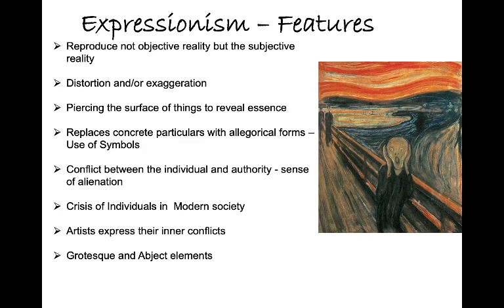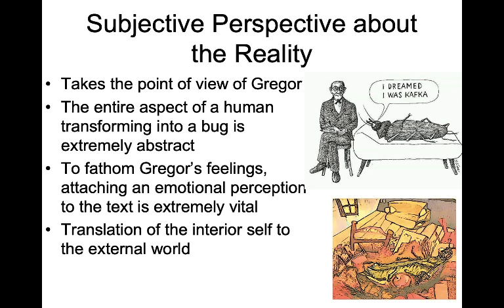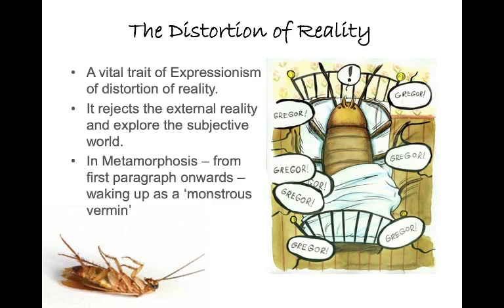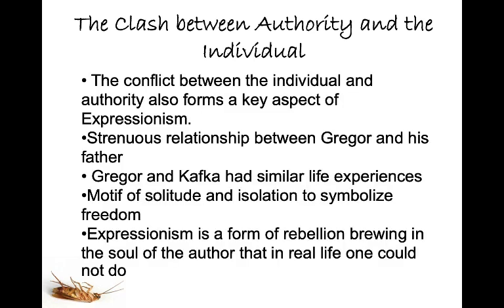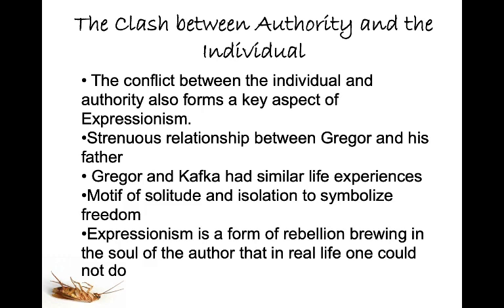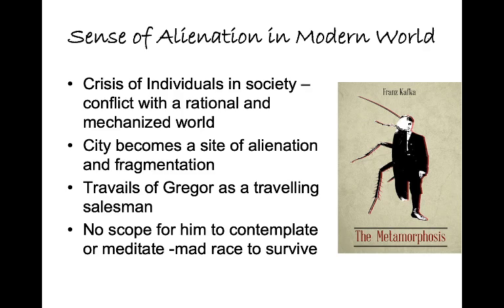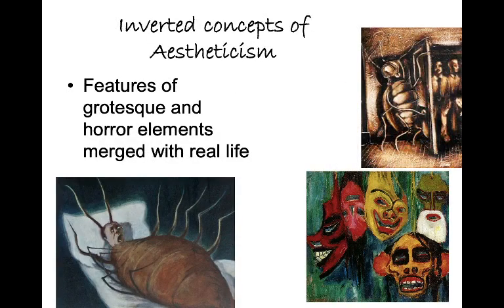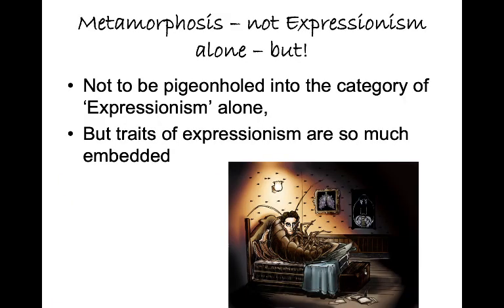Class 8: Art & Aesthetics | S2 BA English | Expressionism in Franz Kafka's Metamorphosis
S2 BA English Language and Literature:
Art and Aesthetics EN 1231
Expressionism in Franz Kafka's Metamorphosis
Kerala University